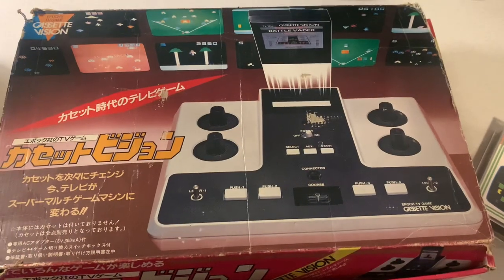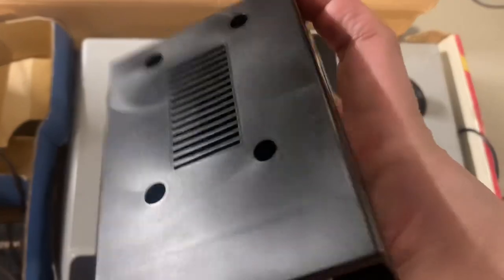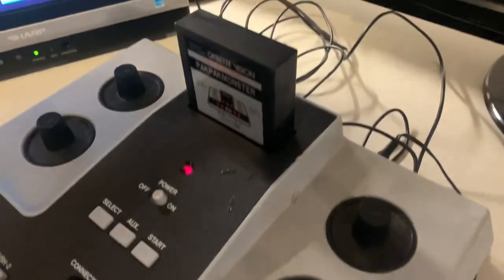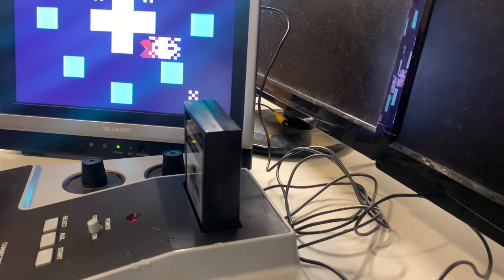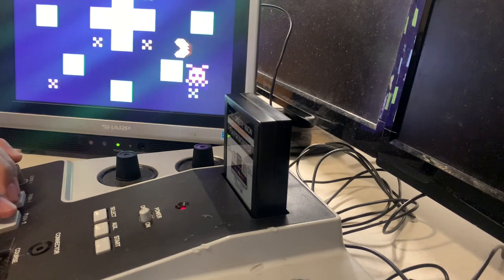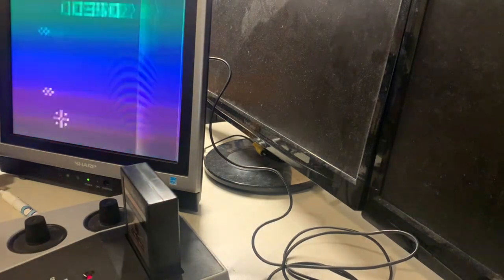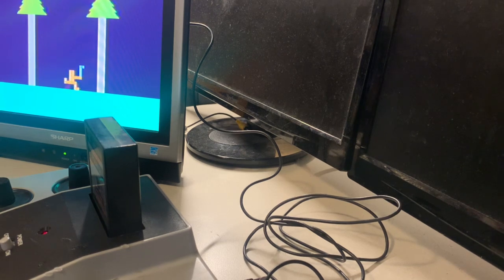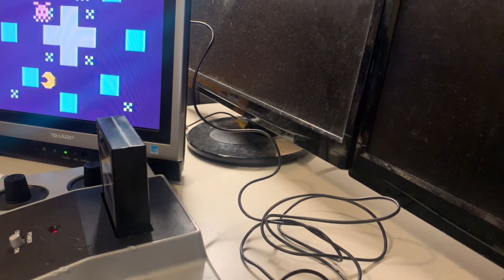Let’s take a look at the Epoch Cassette Vision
This console was released in Japan only in 1981. The graphics are the same as the Atari 2600, but the controls being on the actualy console was not really the best decision. Since this was Japan's 2nd console to have interchangeable carts you would think that there were a lot of games? Actually less than 10 games were released. I will also show you the Cassette Vision Jr which was released 2 years later in 1983.